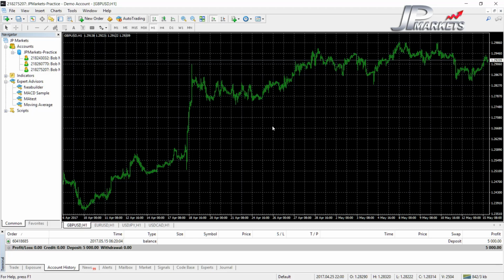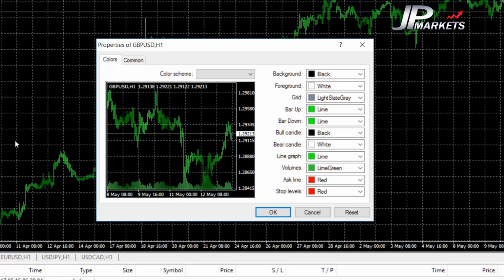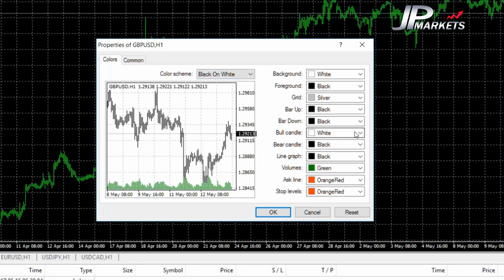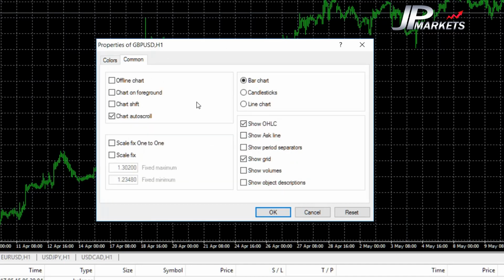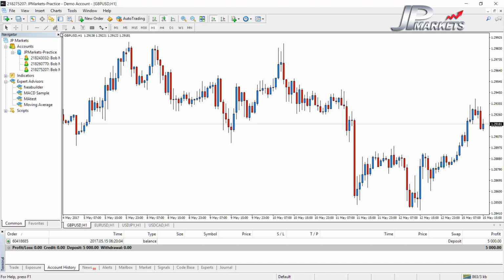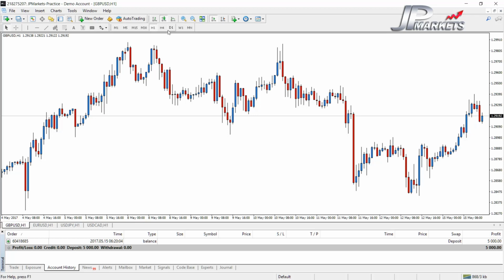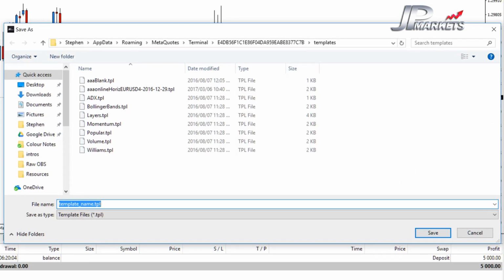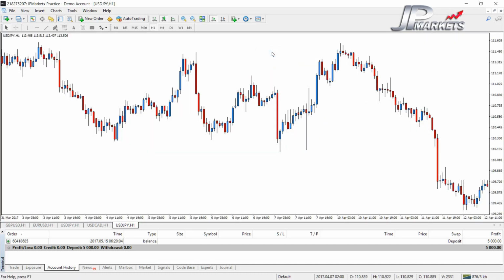Forex Trading - MetaTrader 4 Setting up chart template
The default chart in Meta Trader is not the most attractive, and all of my tutorial videos will have a certain look that most people agree is easy to read and understand. I'm a strong believer in keeping things clear and simple as much as possible, so in this video we will show you how to edit the look and feel of your chart.

Forex trading strategies can be confusing, but by tidying up the screen and making things clear we are able to focus on the most important things.